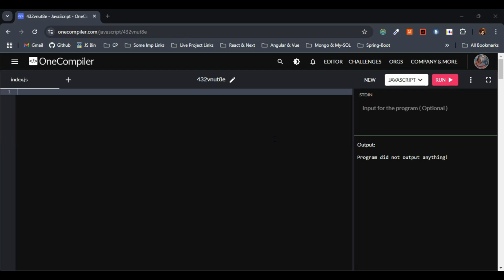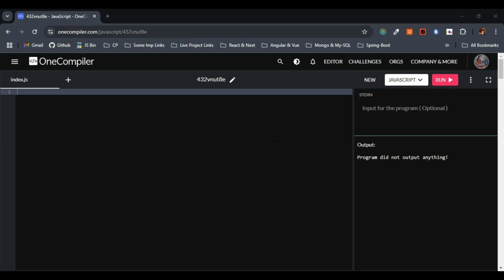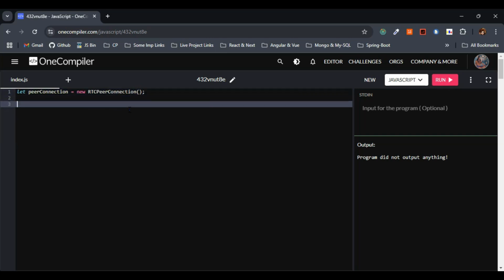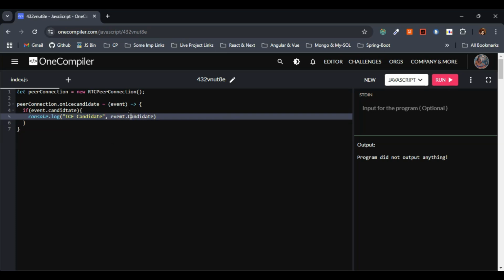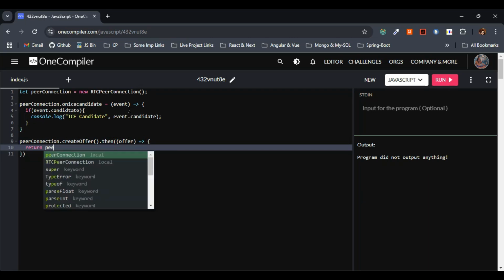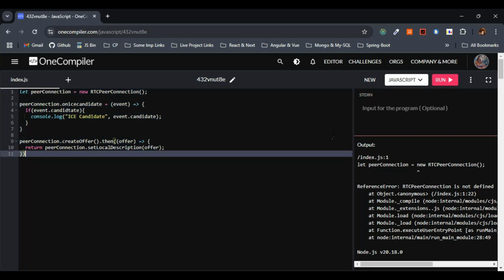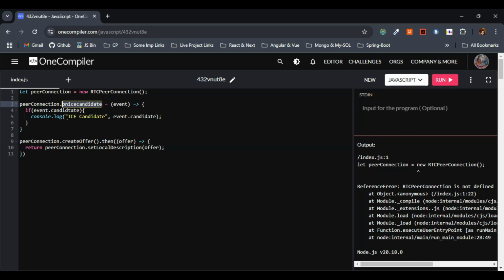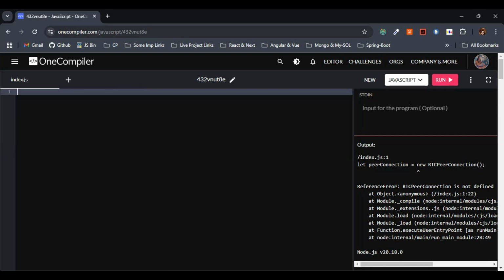78. JAVASCRIPT : WebRTC for Real-Time Communication